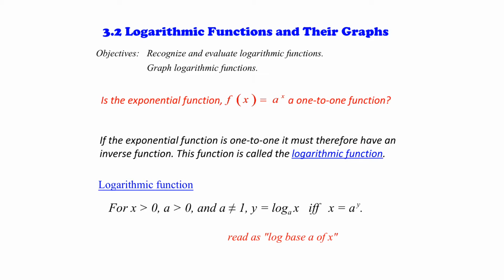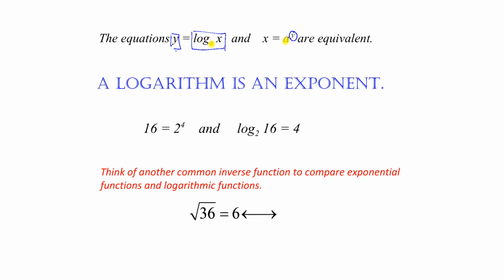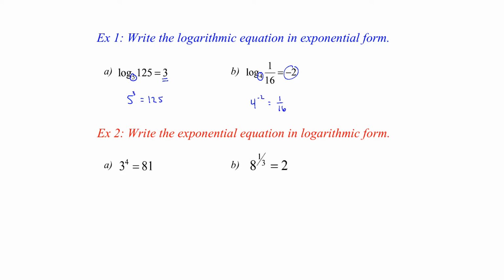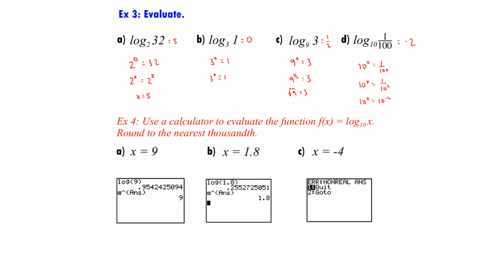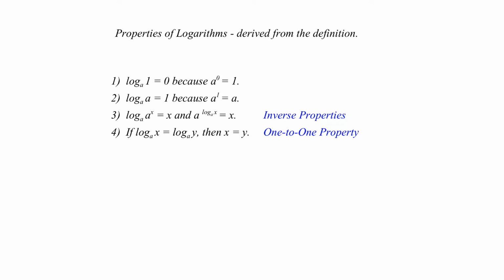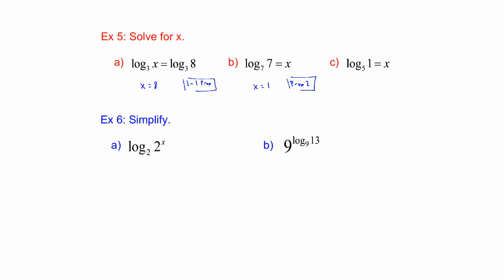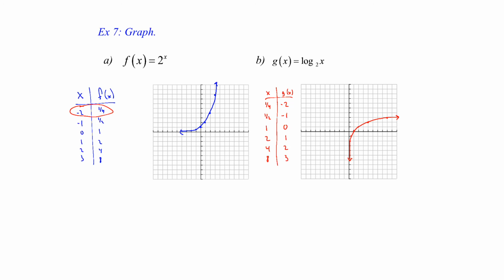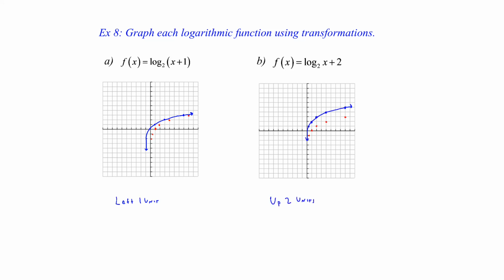3.2A Logarithmic Functions and Their Graphs